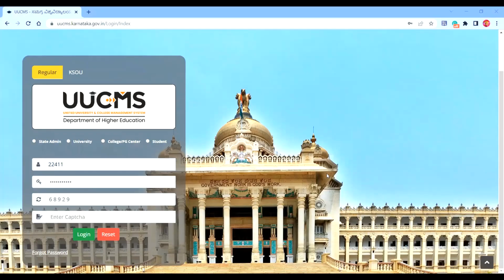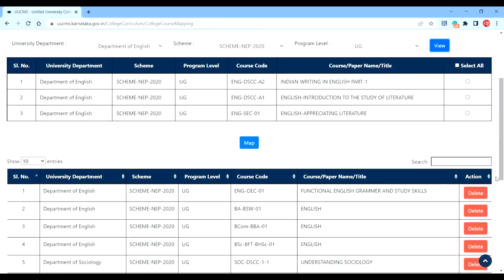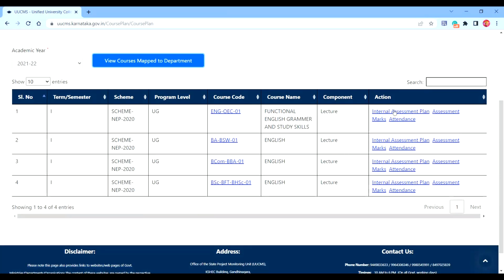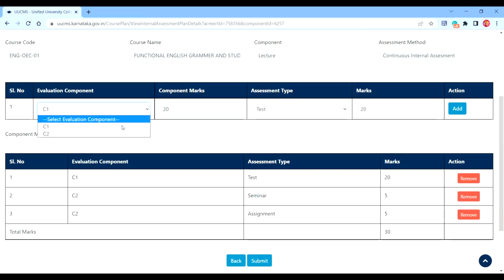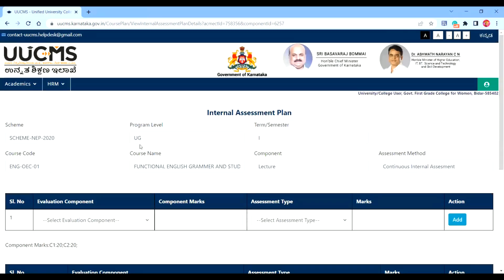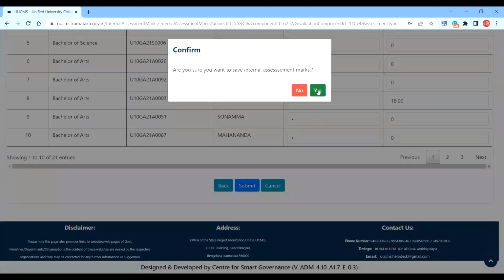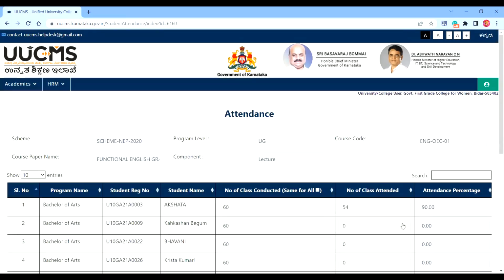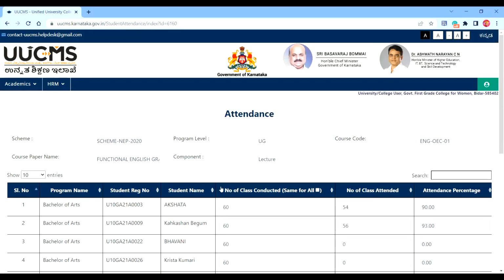UUCMS - Step 4 - HOD Login